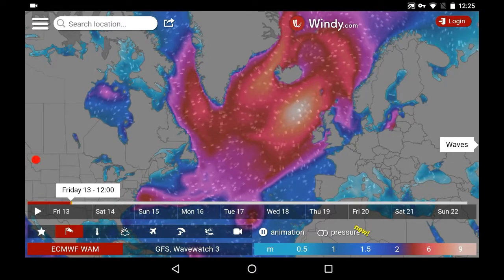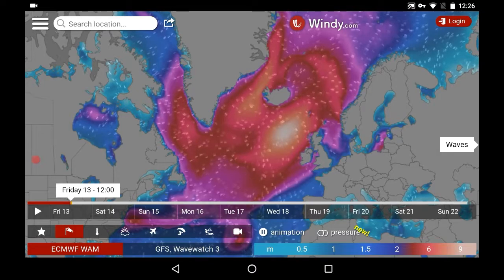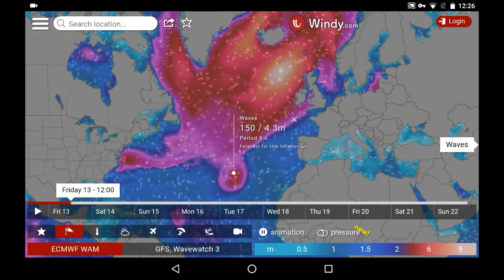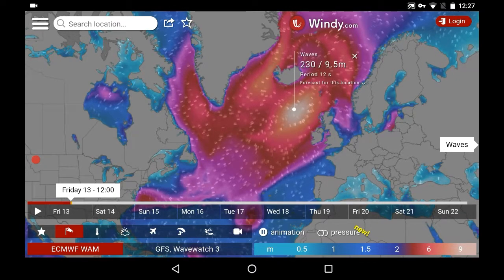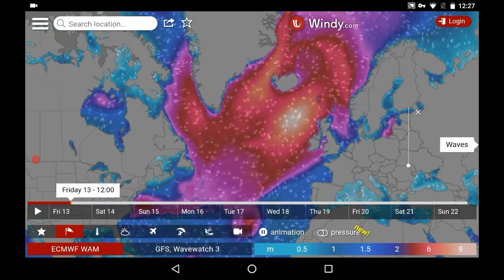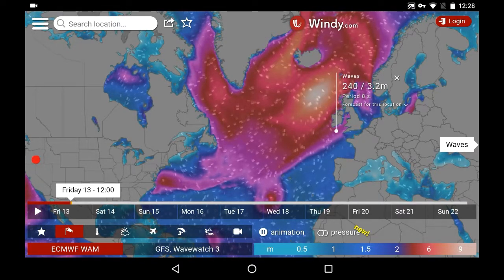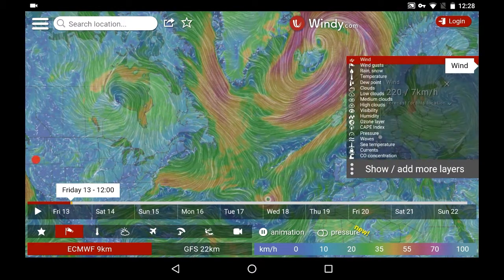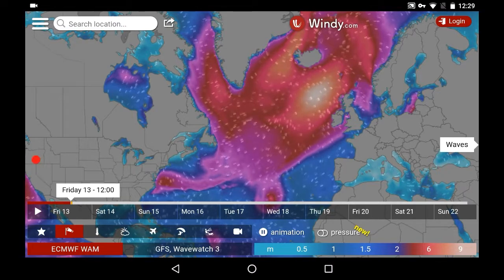Big Monster ready to attack Europe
Today when watching windy.com app I just came across with this very curious and scary "monster" map showing the stormy waves on North Atlantic.
All the best from Portugal and don't forget to do a pray for all this stormy moment the world is facing right now.